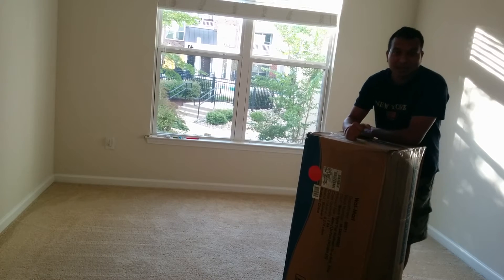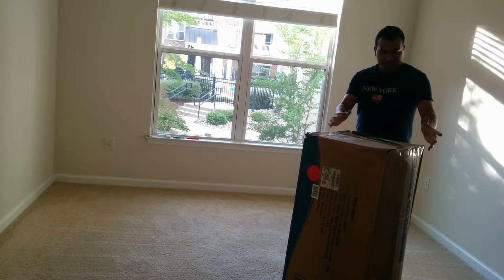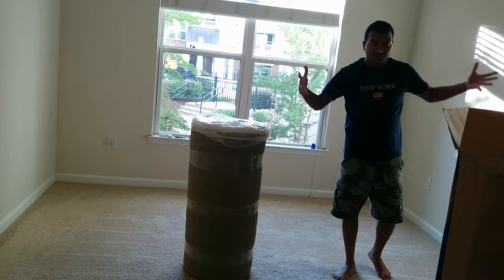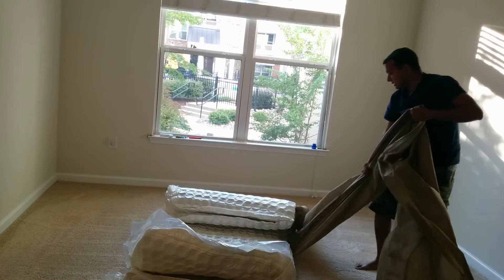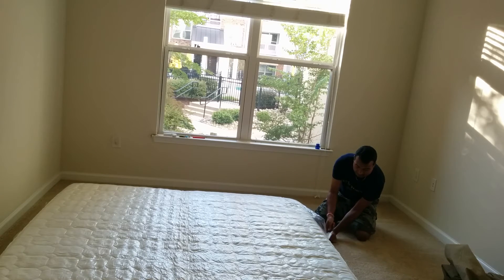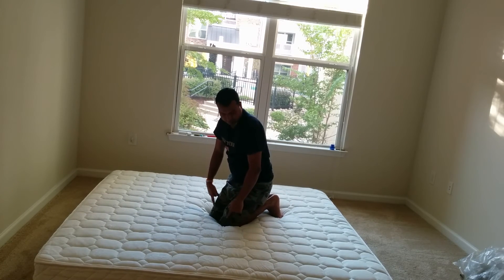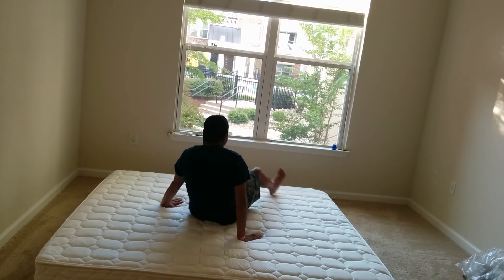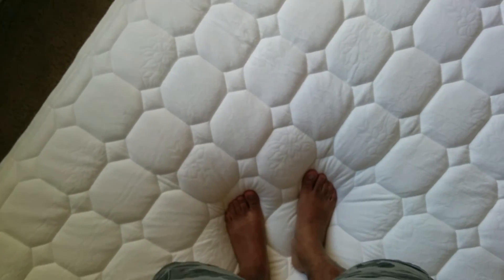SLUMBER 8 inch Mattress KING size Review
SLUMBER 8 inch Mattress KING size Review, from Walmart, by - ReviewerBABA